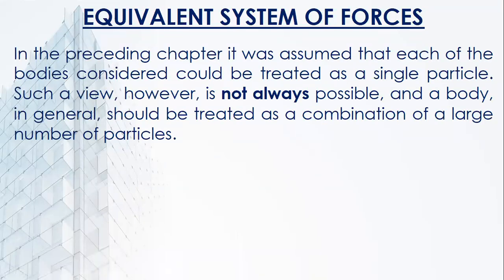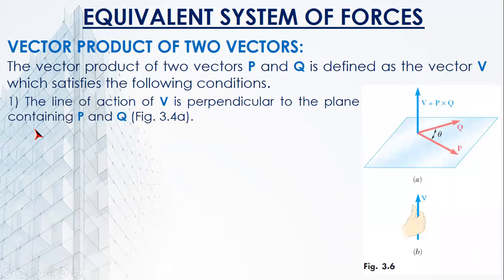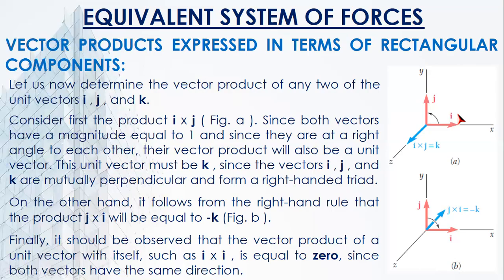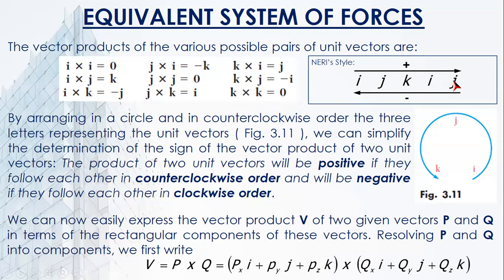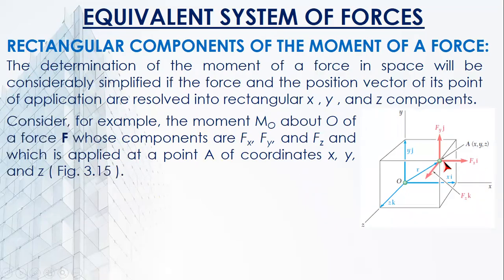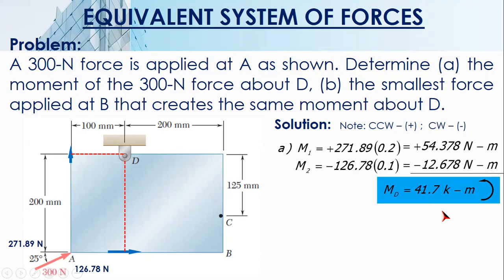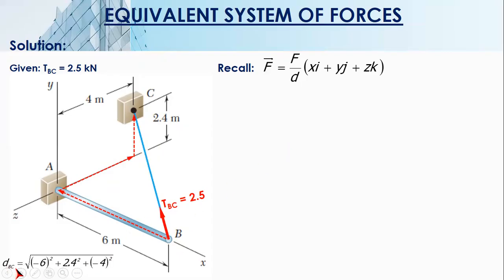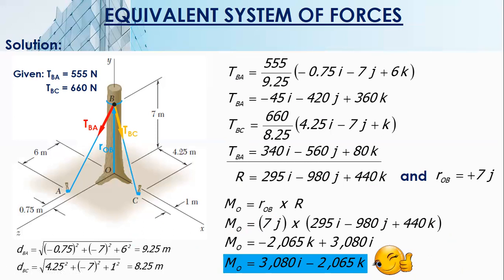EQUIVALENT SYSTEM OF FORCES_PART1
In this video, you will learn how to replace a given system of forces by a simpler equivalent system.